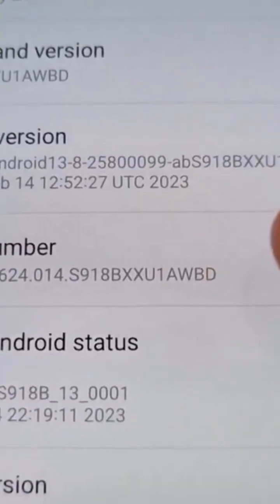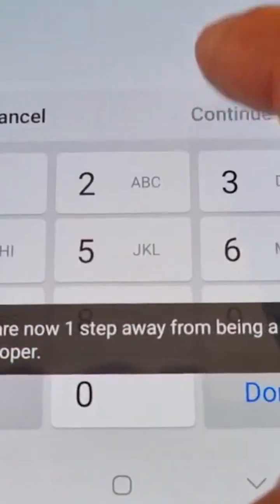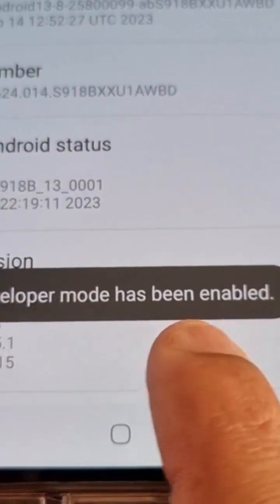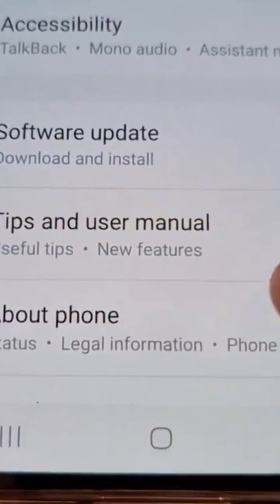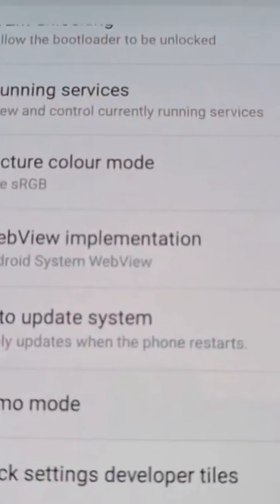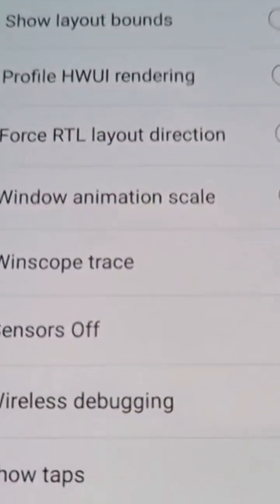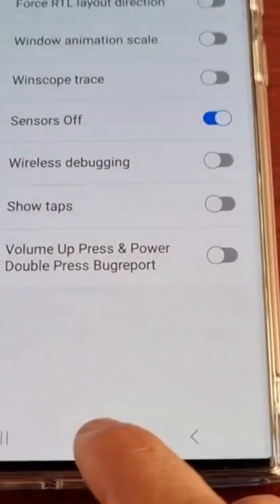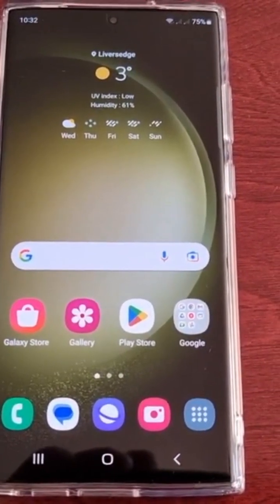Samsung Gala y S23 Ultra How to Turn Off Sensors For A Private Experience stop Apps Reporting Data